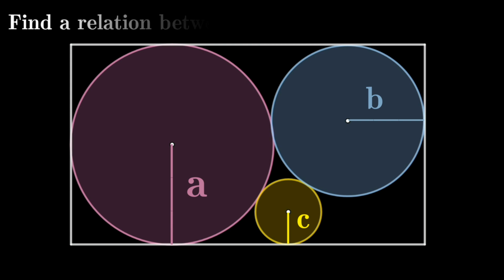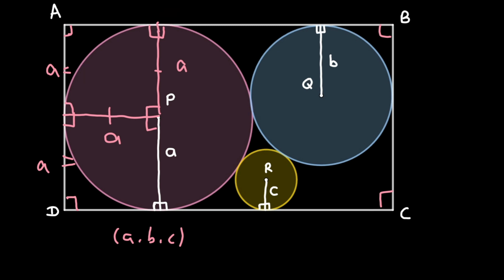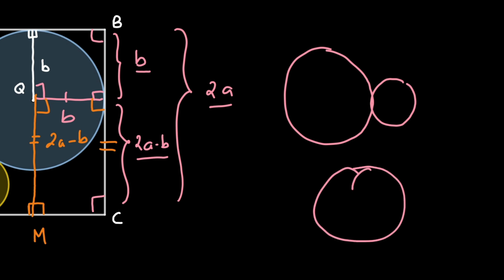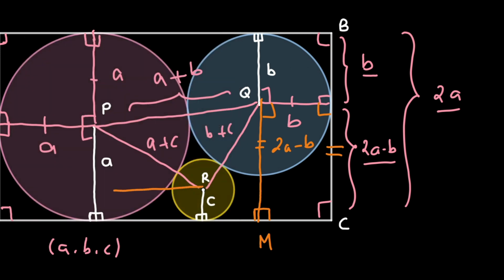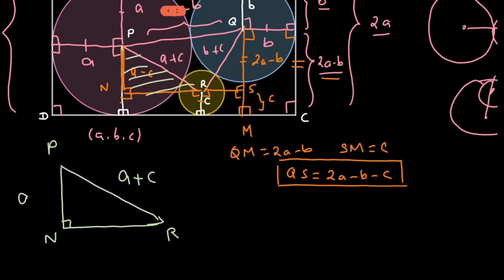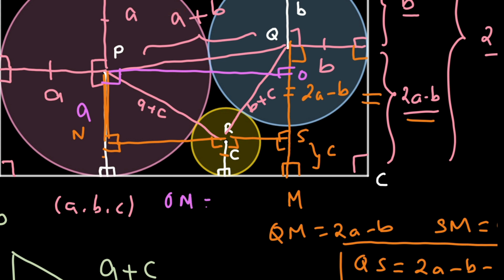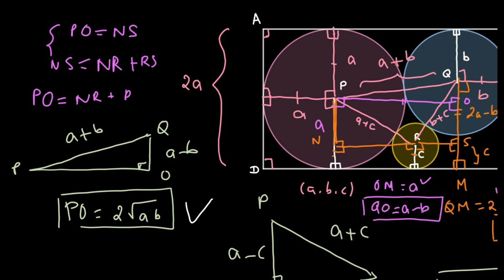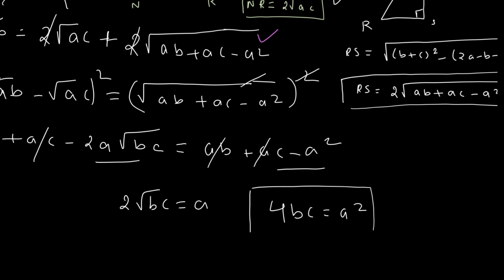Can you Find a Relation between radius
So today we have an interesting geometry problem and I got this from Twitter .